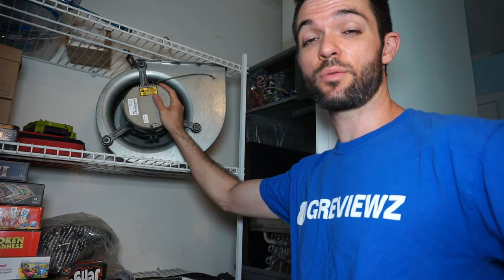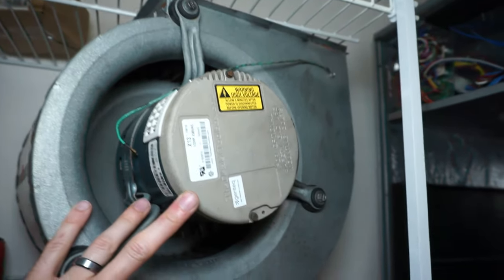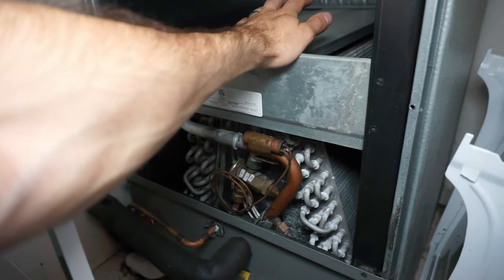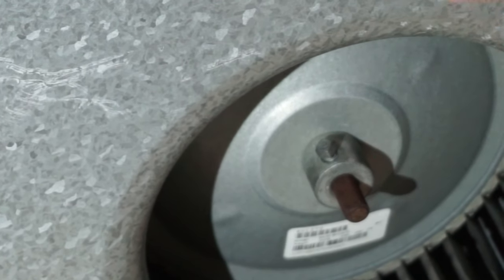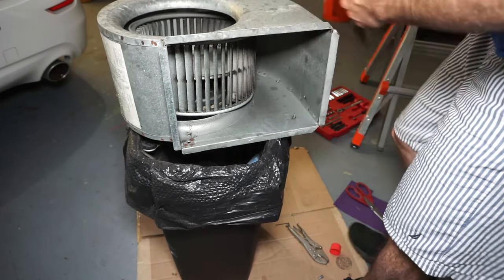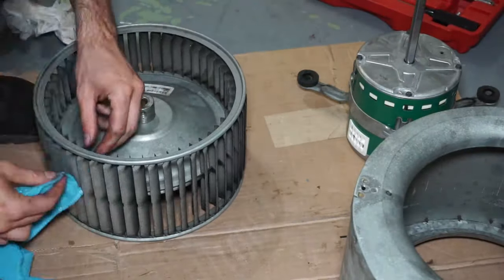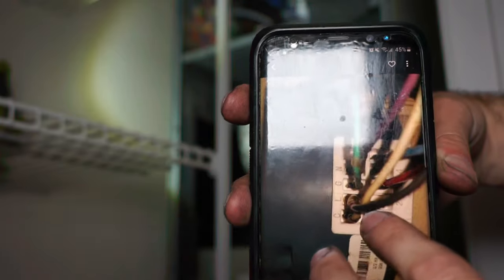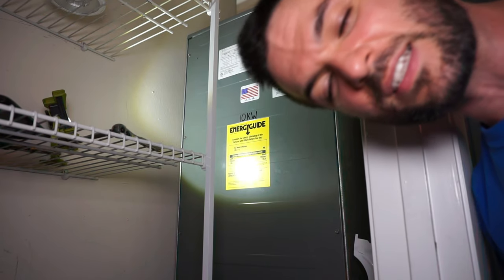SAVE $1000!!! Replace that Air Handler Blower motor yourself and tell the ac guy to take a hike!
My ac was shaking and making some really bad noises, then the ac just stopped blowing any air. Being a new homeowner i called the Ac guy for him to tell me that the blower motor was bad and that it would cost $1300 to replace the ac blower motor.
After doing some research, I found that most Air handler motors were pretty universal and found the correct one on amazon for $230.

If you take off your air handlers front plate and see it is an X13 model, chances are this repair video will work for you.

Link to purchase blower motor from Amazon

Links to gear used to film(paid links):
Tycka 14 inch LED ring light
FiFine USB Microphone
Pop Voice Lavalier Mic
Neewer 50-in-1 go pro kit
DJI Mavic Air
Switti Camera Light, Portable Ultra-Thin LED Video Light, Dimmable Bi-Color 3200K-5600K